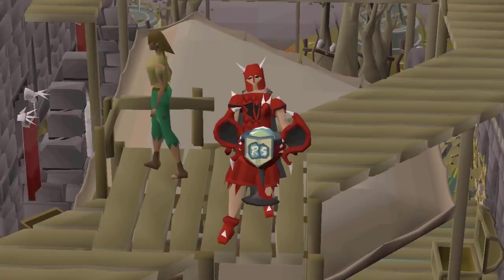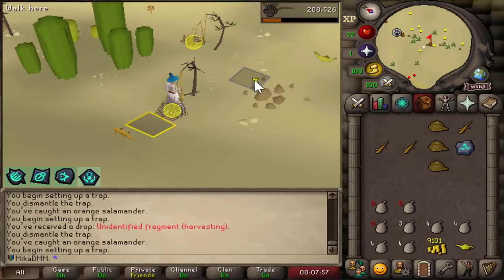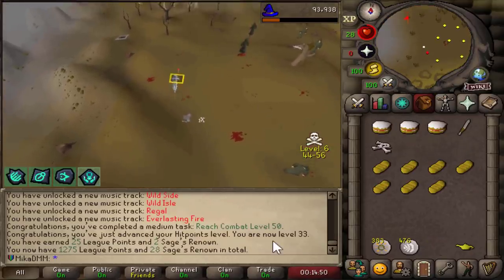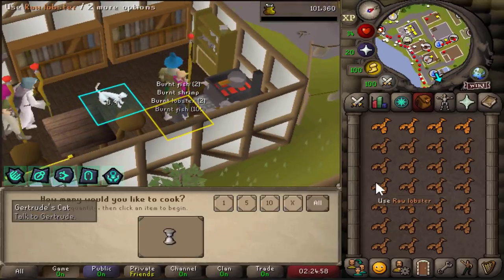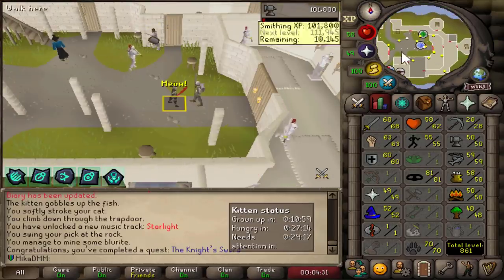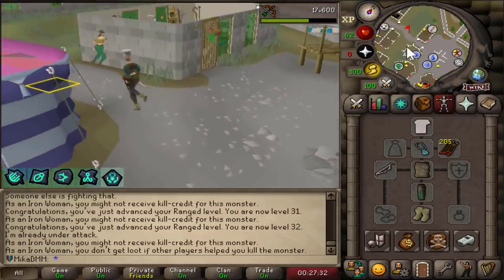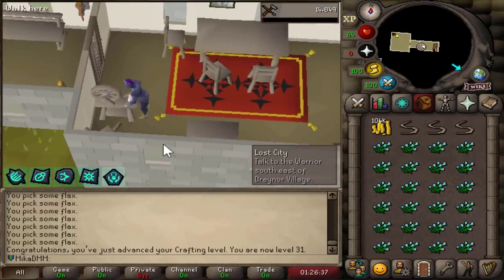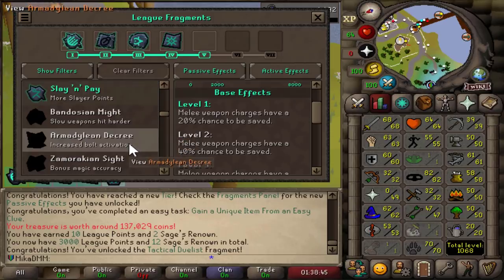Unlocking the 5th Fragment Slot in Leagues 3 Shattered Relic (03)